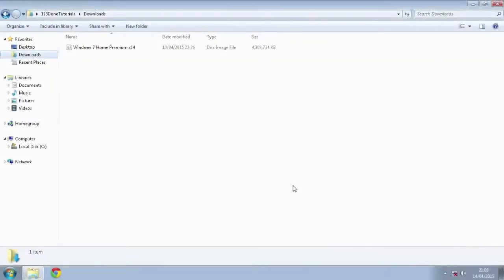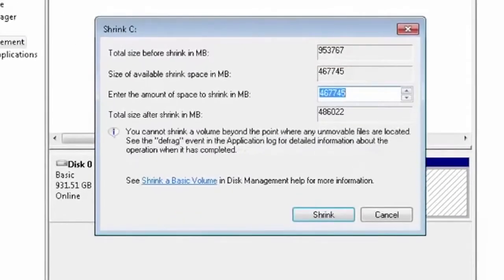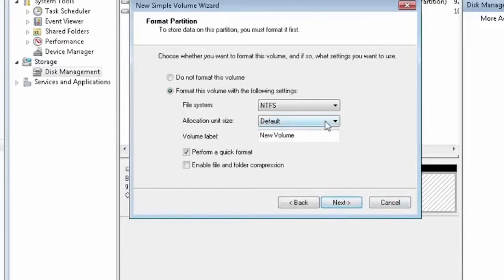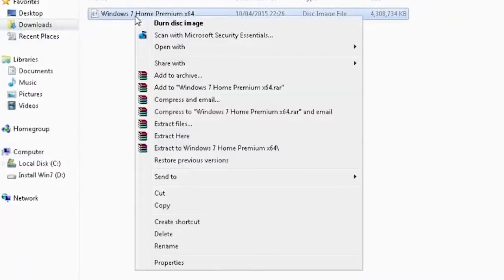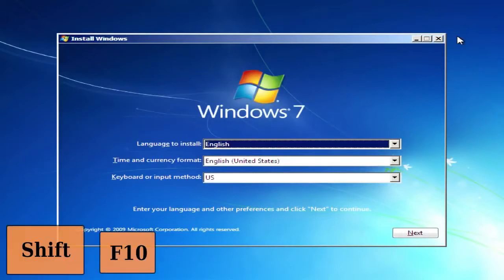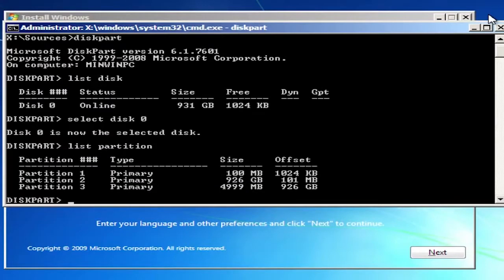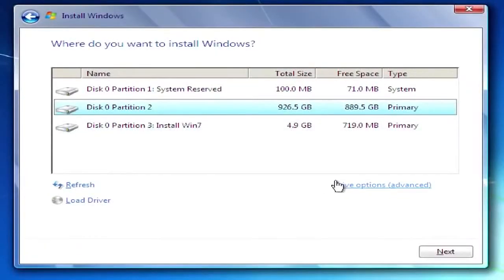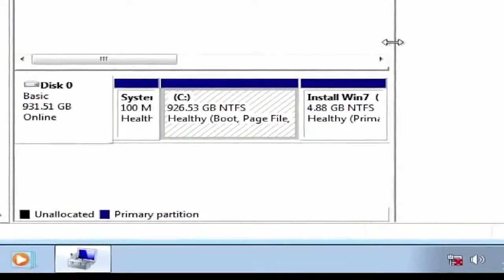How to Install Windows 7, 8.1 without DVD or USB